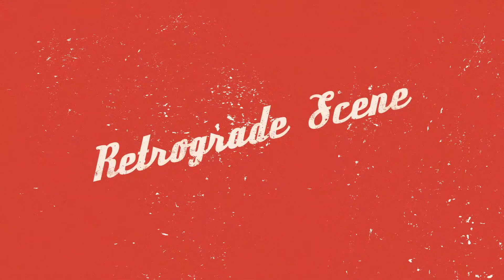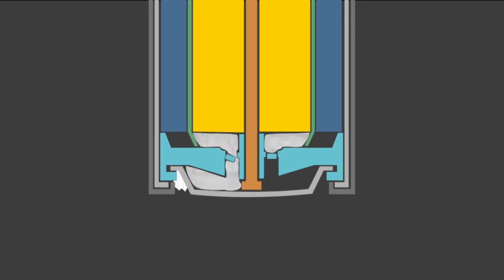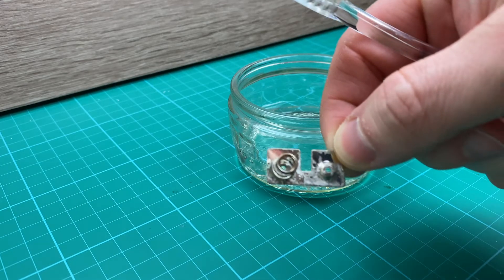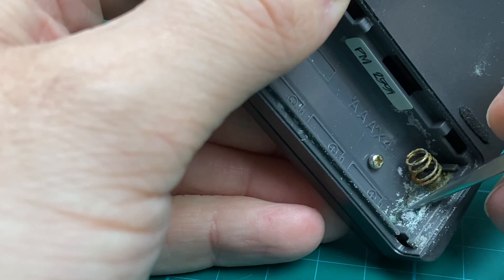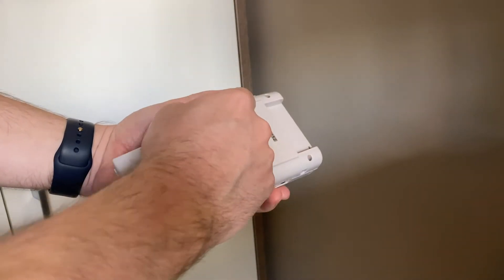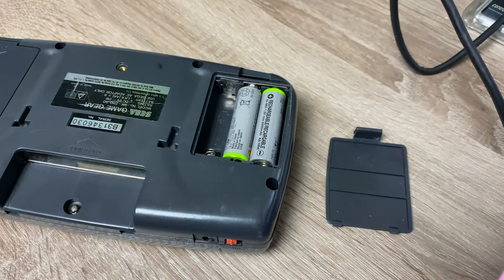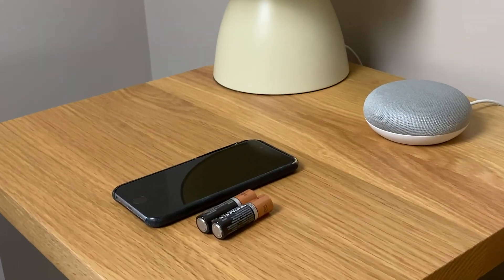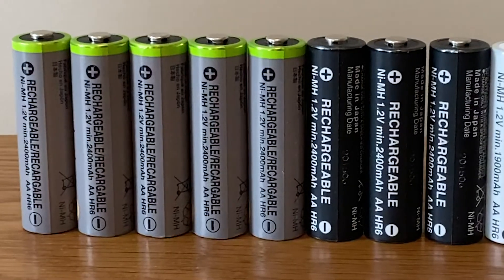Battery Leaks | Collecting issues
I talk about some of the issues involving batteries that affect collectors, and what can be done to fix and prevent some of the issues. Like What causes battery leaks and how to clean them.